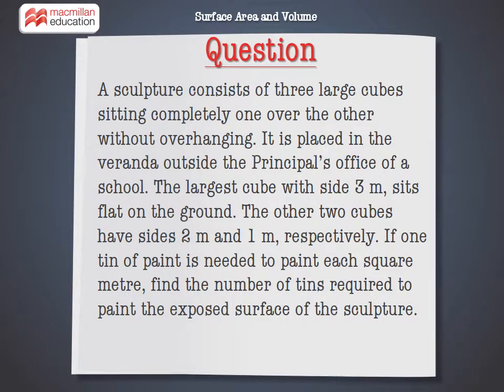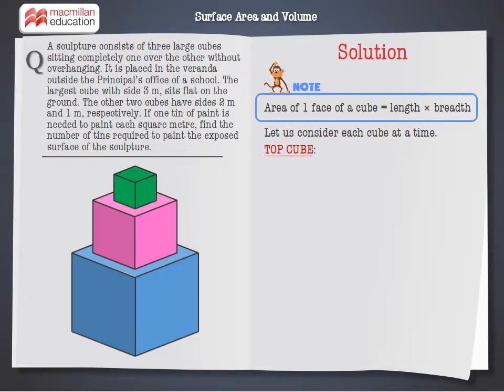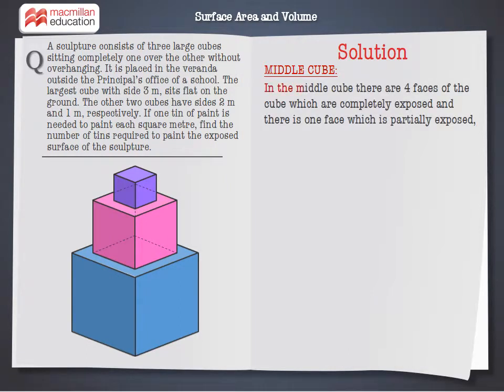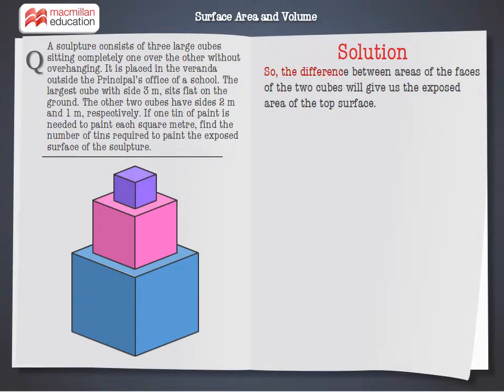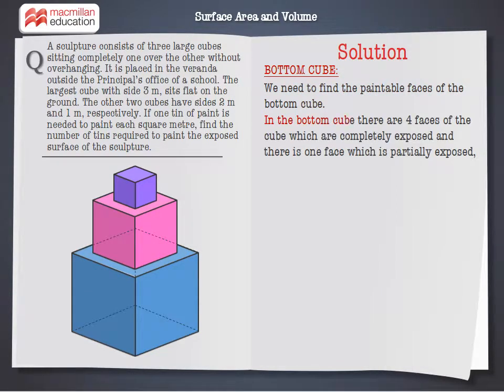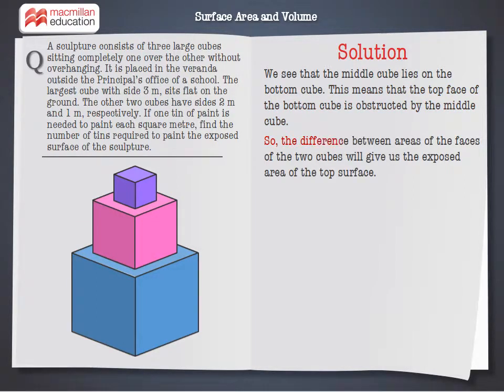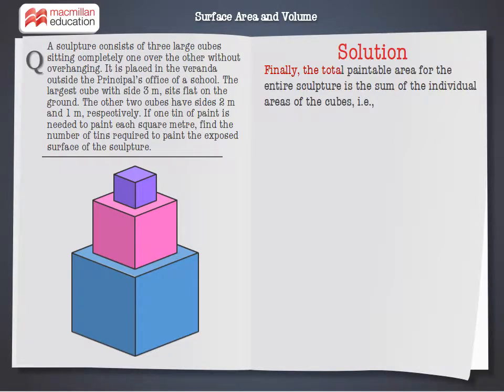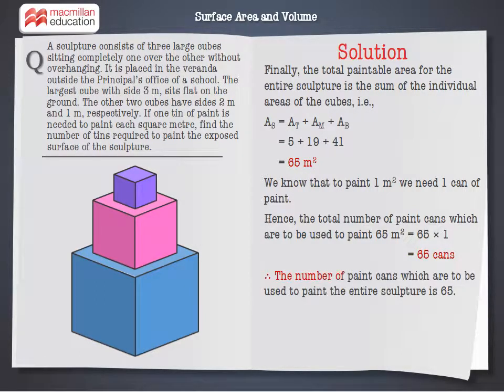Surface Area and Volume | Maths Solution | Macmillan Education India